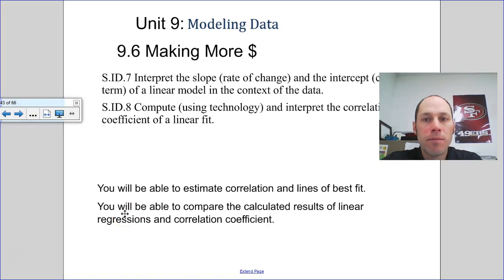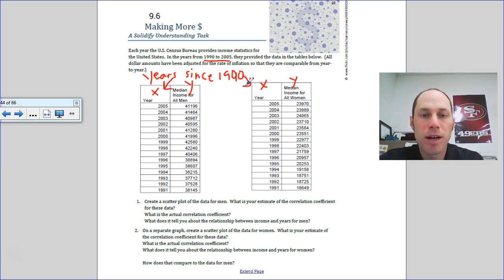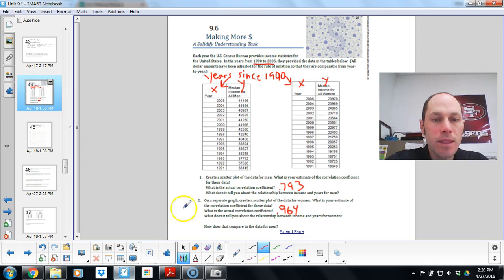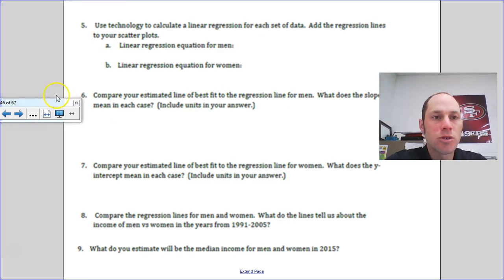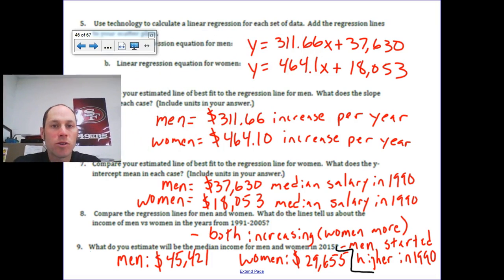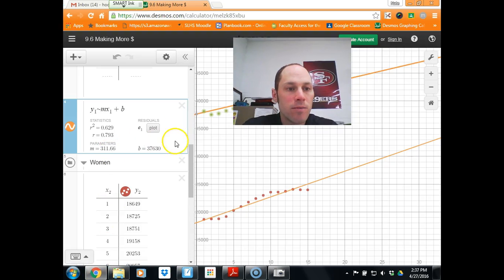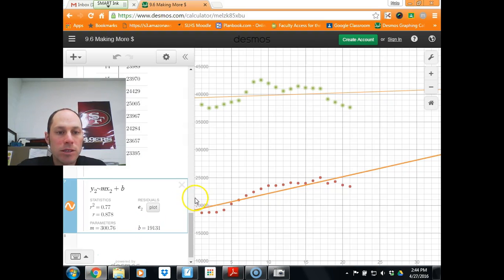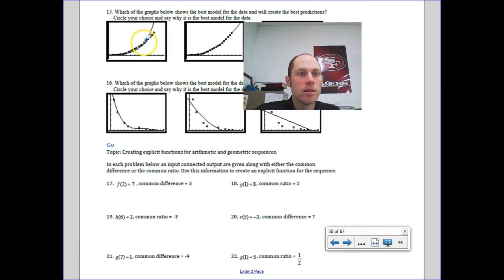Algebra 9.6 Making More $